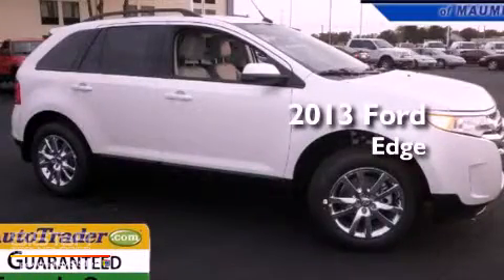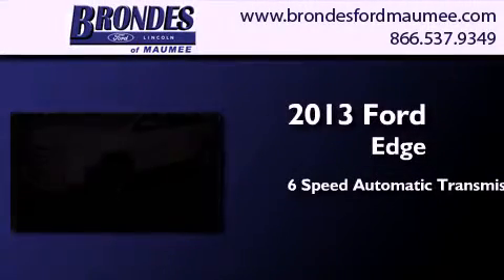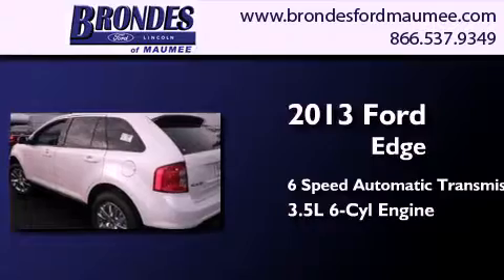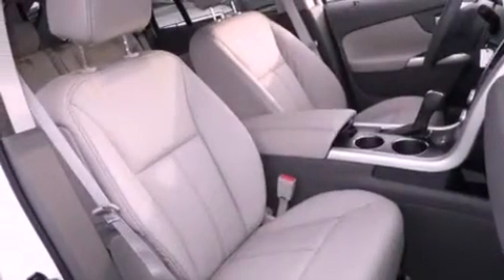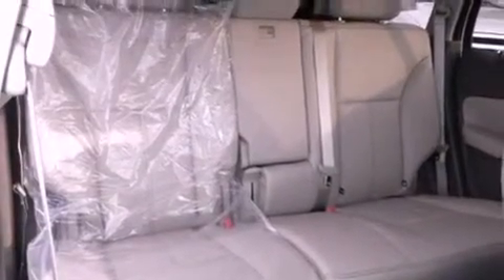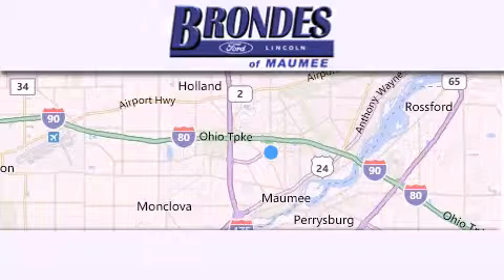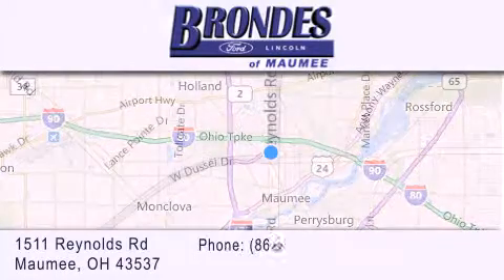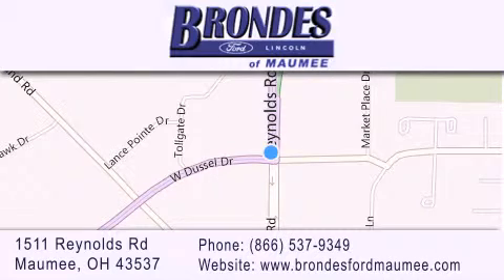2013 Ford Edge Bowling Green OH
Year : 2013
 Make : Ford
 Model : Edge
 Engine : 3.5L V6
 Trans . : Automatic 6-Speed
 Exterior : White

 Interior : Medium Light Stone w/Leather-Trimmed Heated Bucket
 Stock : FT3206

 1511 Reynolds Rd.